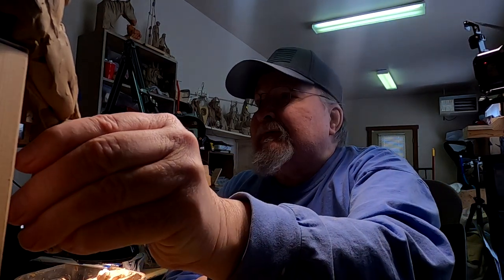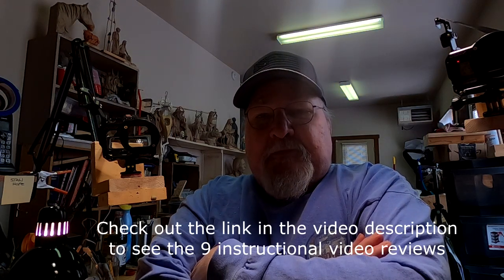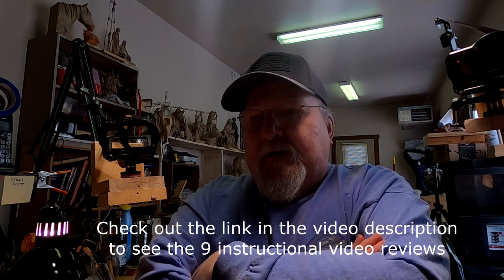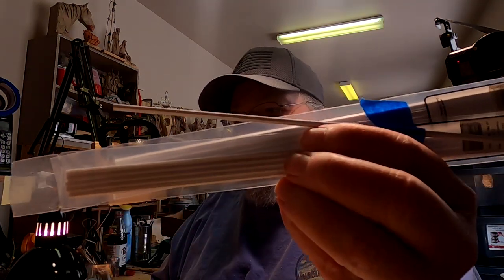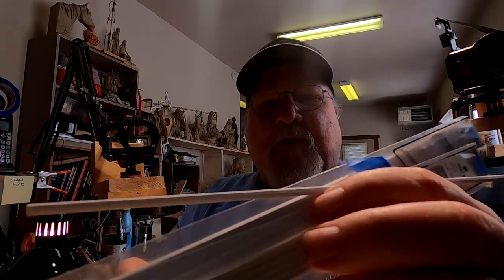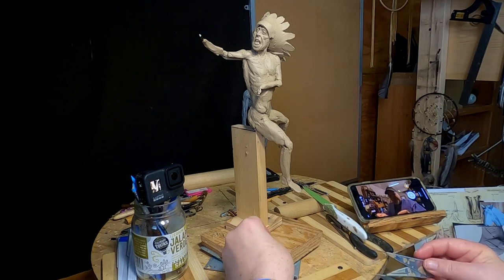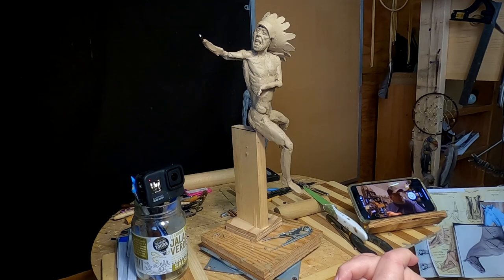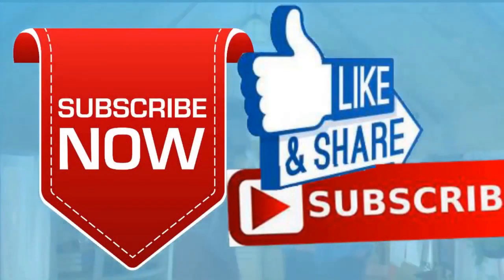CAPTURING CUSTER'S FLAG, I'm Back